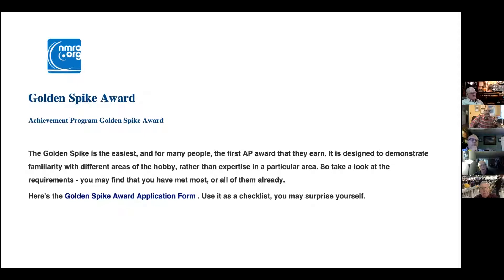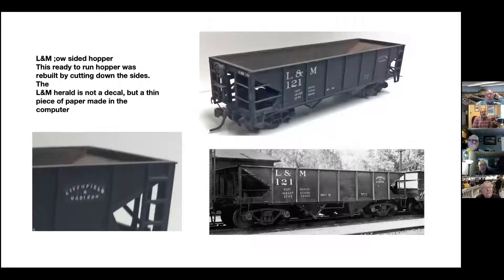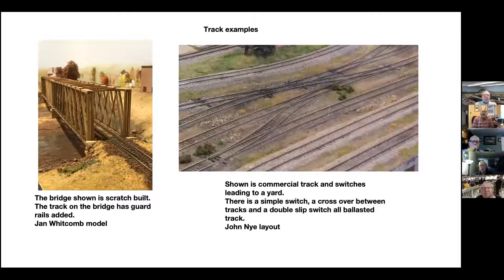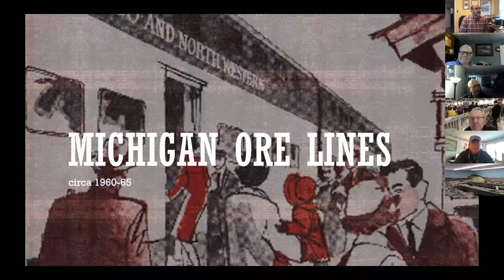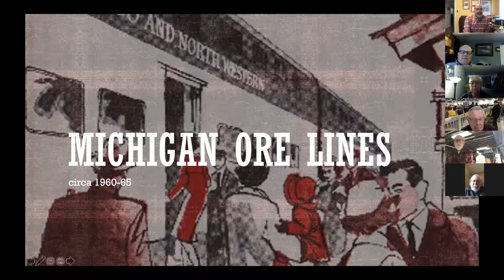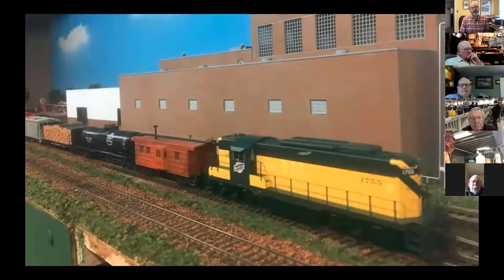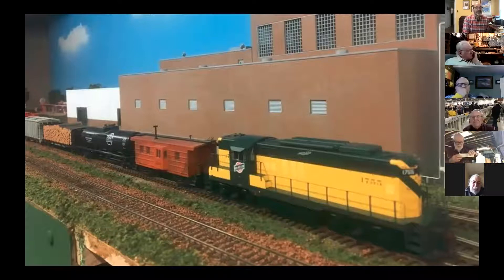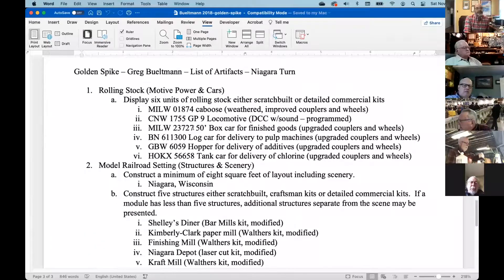NMRA Michiana Division November 2021 Golden Spike Clinic